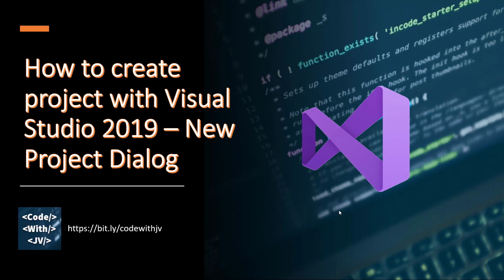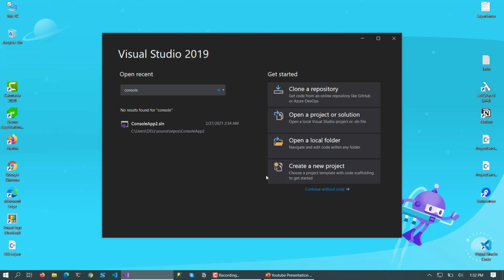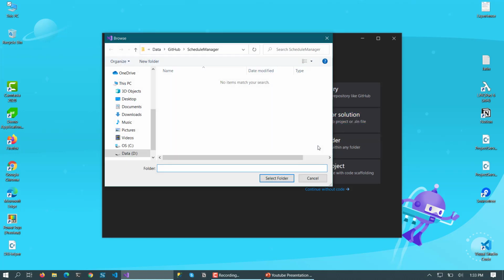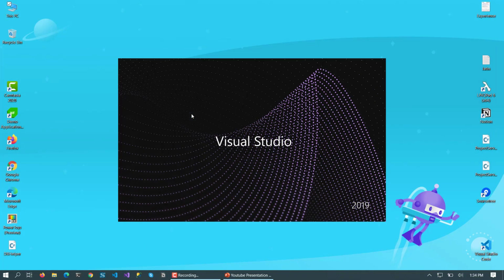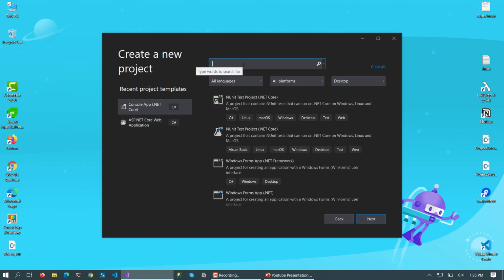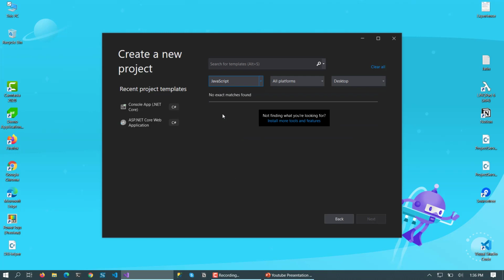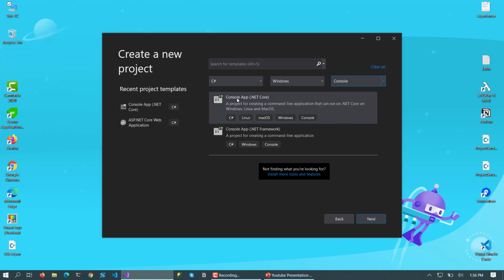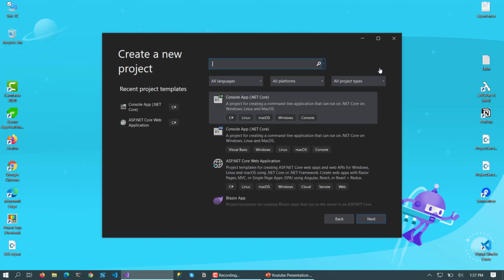How to create project with Visual Studio 2019 – New Project Dialog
A simple video demonstrating the new Visual Studio 2019 dialog. Here you can different features of Visual Studio 2019 New project dialog.